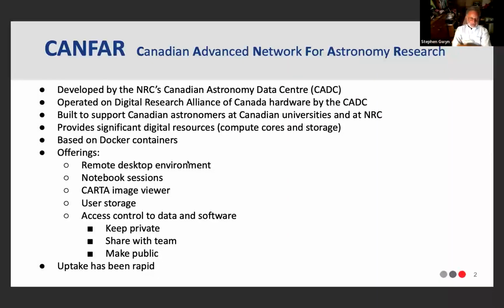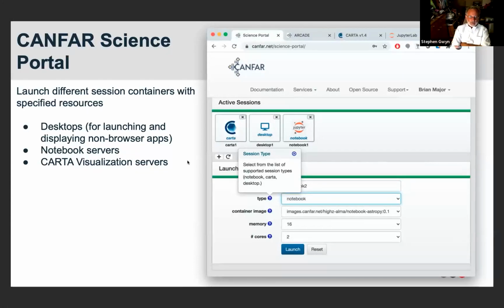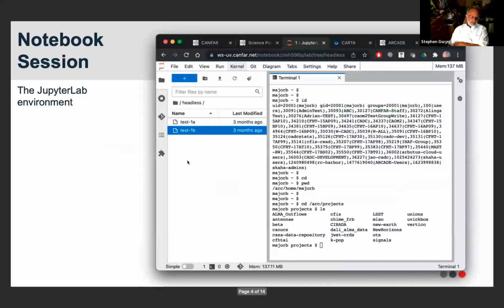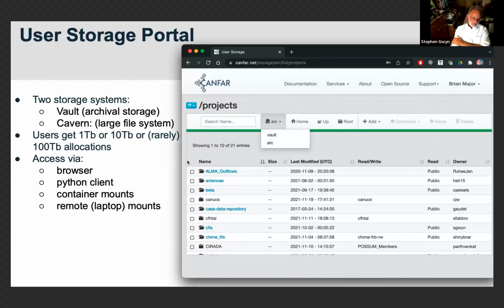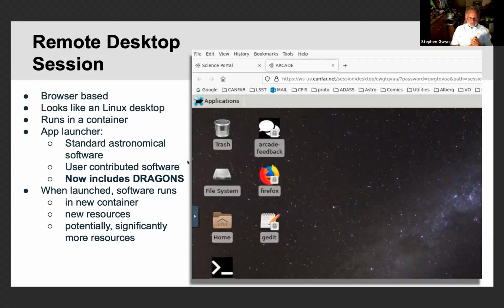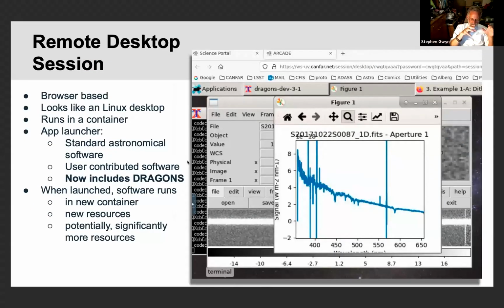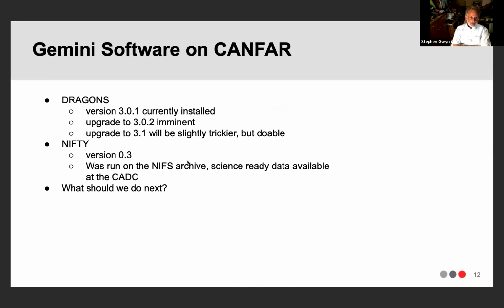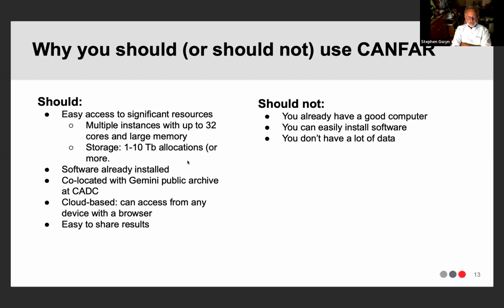DRAGONS, NIFS and NIRI processing at the CADC